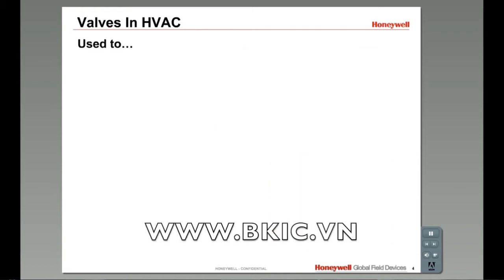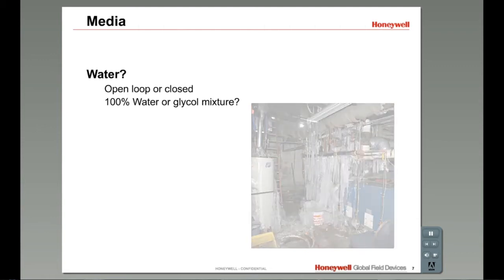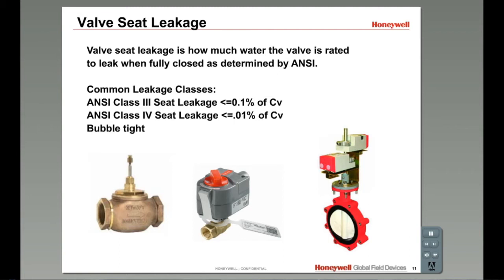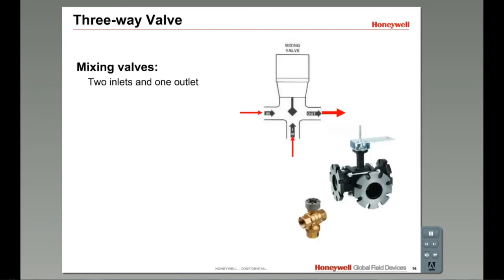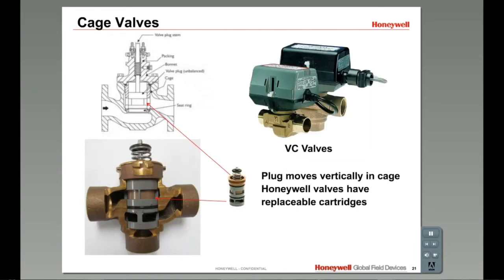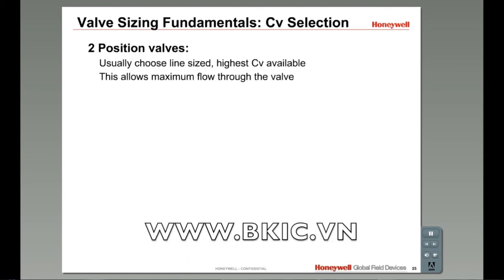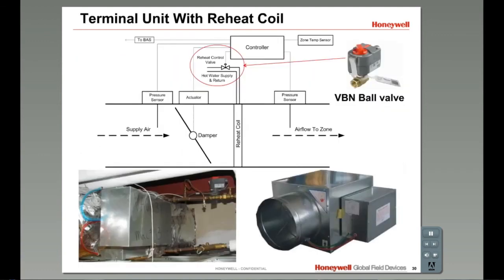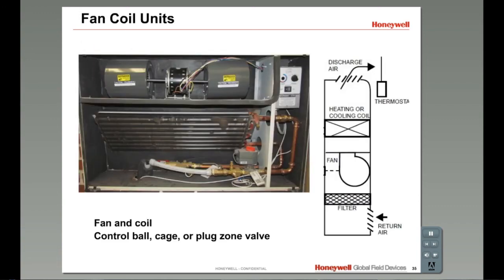Honeywell Control Valve Basic Training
KIẾN THỨC VỀ VALVES. ĐIỀU KHIỂN